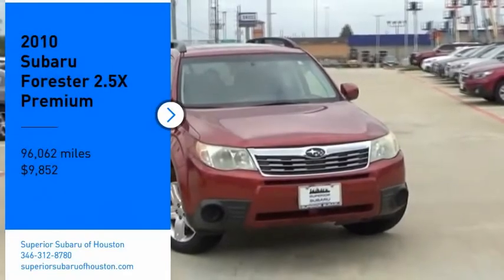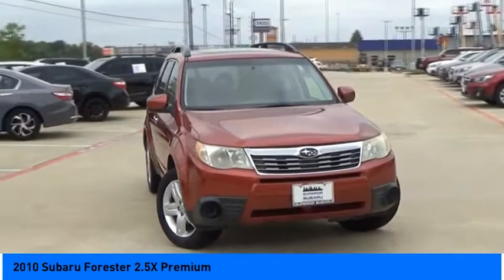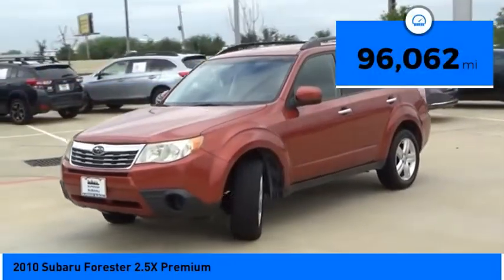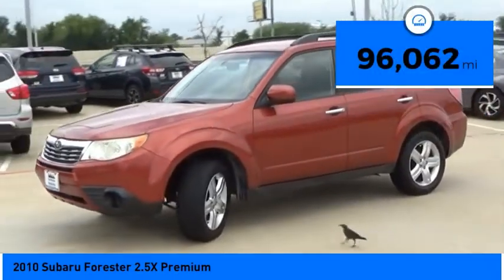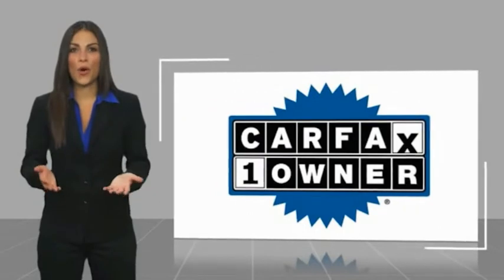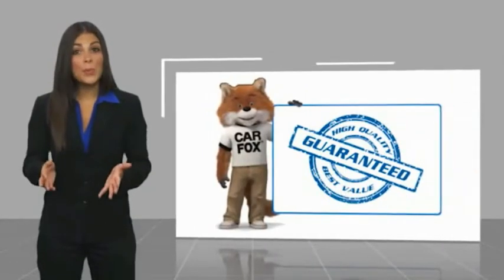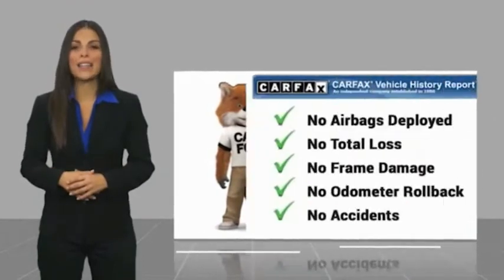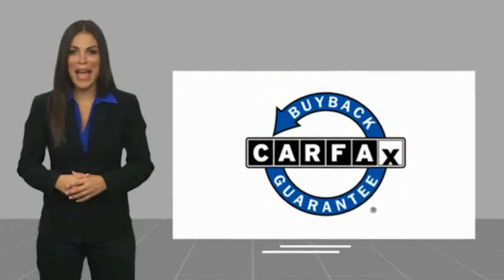2010 Subaru Forester Jersey Village TX S4194A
2010 Subaru Forester 2.5X Premium

NOW OPEN! TO KEEP YOU SAFE, DELIVERY AVAILABLE!  BUY ONLINE-TEXT-EMAIL-CHAT-PHONE AND WE CAN DELIVER YOUR NEXT VEHICLE TO YOUR DOOR!  FROM OUR SALES FLOOR TO YOUR DOOR!  ITS THAT EASY!  Fully Detailed. Recent Arrival! CARFAX One-Owner. Clean CARFAX. 20/26 City/Highway MPG   Please dont hesitate to call and ask for our Professional Sales Department about any of our New and Used vehicles!!! Welcome to the Family!!!  Reviews:   * If you like your SUVs to be true to the Utility in Sport Utility Vehicle, while still being small enough to comfortably maneuver in a city, the Forester may be the vehicle for you. With a low starting price, standard AWD, proven reliability, more towing power than many others in its class and great visibility all around, theres certainly a lot to love. Source: KBB.com